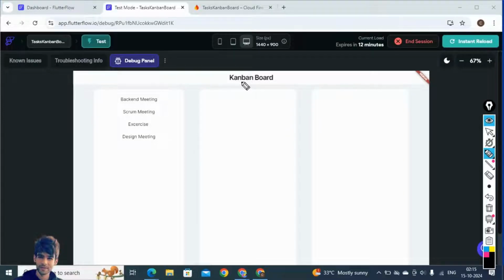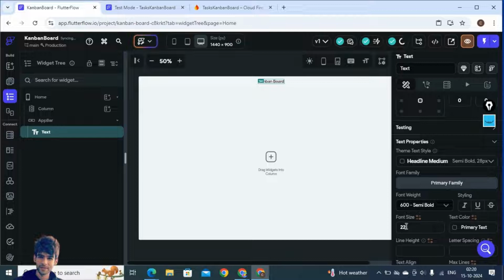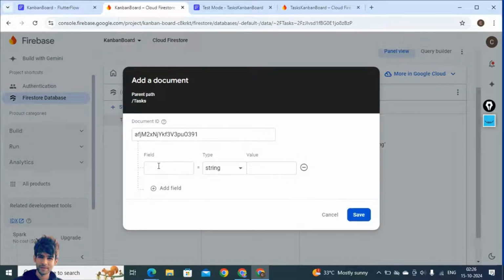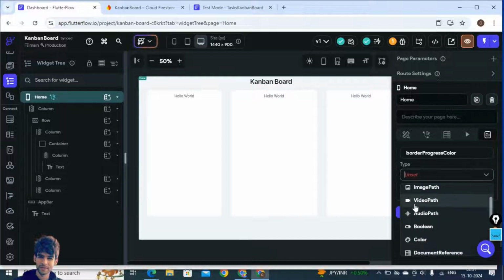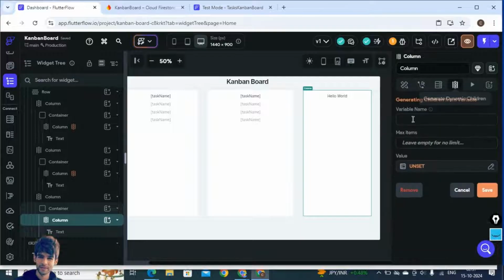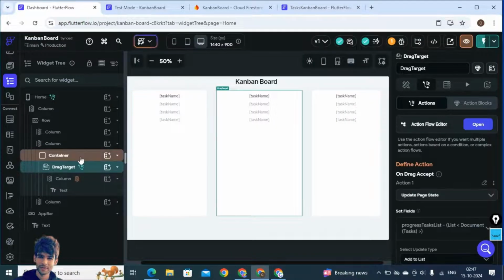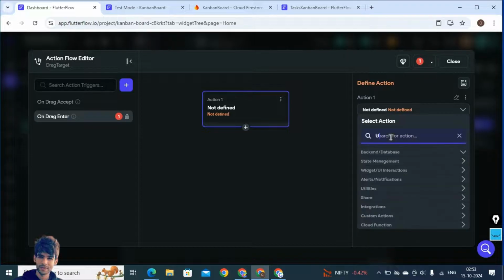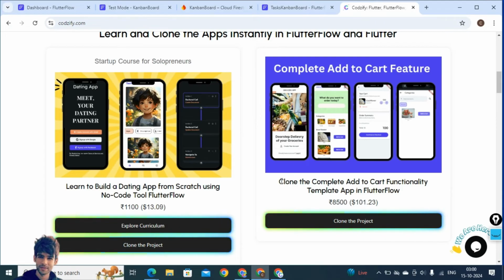Build a Kanban Board FAST with Drag & Drop in FlutterFlow | FlutterFlow Tutorial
FlutterFlow App Development Courses with Clone App Access:

1. Grocery App in English
2. Dating App in Hindi
3. Courses App in English
4. Nutrition AI Agents in English
5. Doctor Appointment Booking App in English (Supabase)

All-in-One Course Bundle Offer.

3 Books You Should Read

Tech you can use as a creator

FlutterFlow Course: Clone & Learn to Build a Complete Online Courses Mobile App using FlutterFlow 🚀🔥